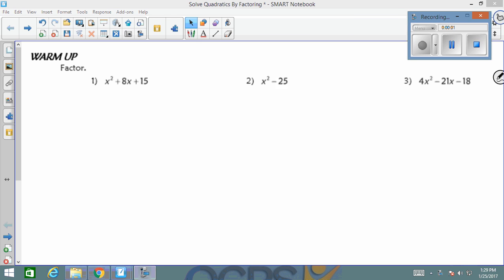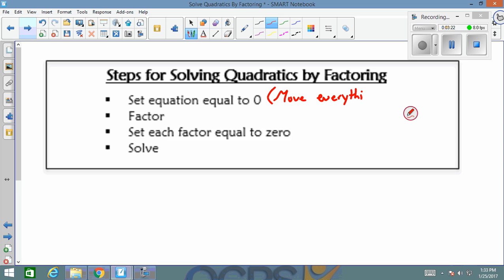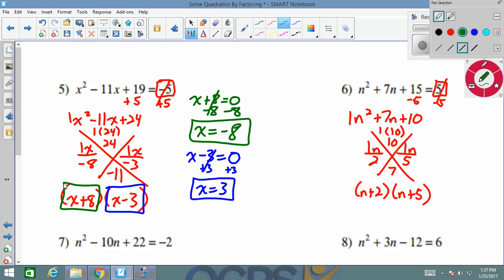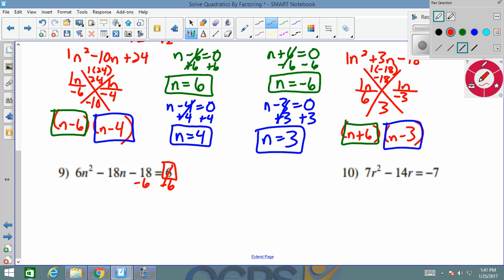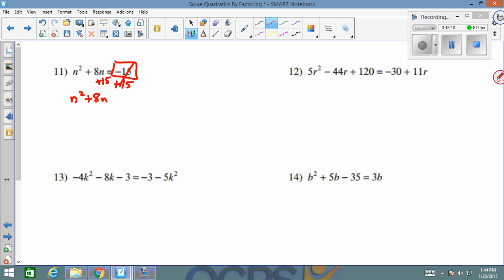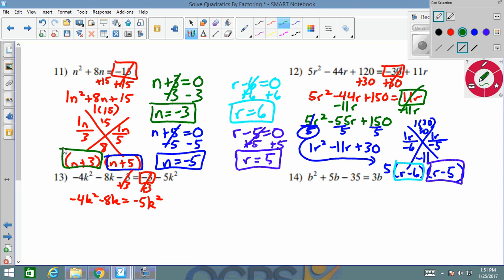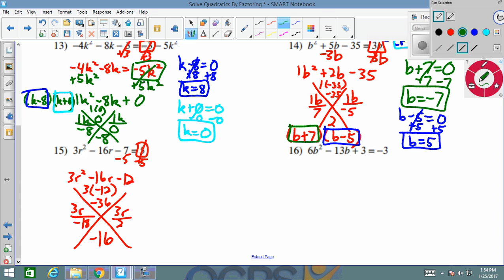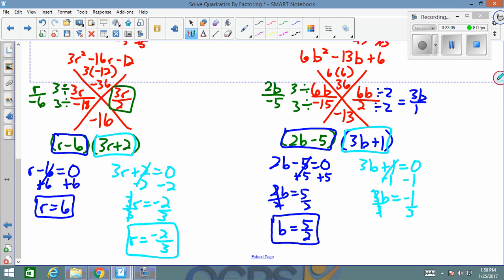Solve Quadratics By Factoring